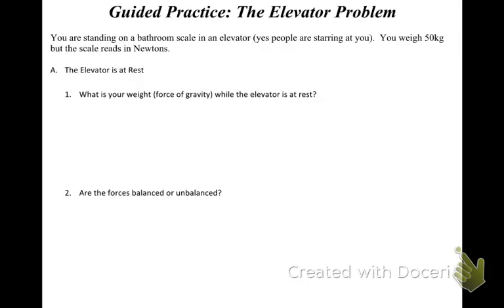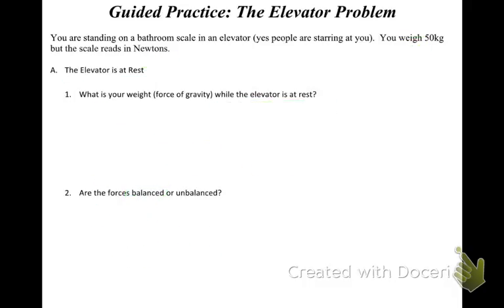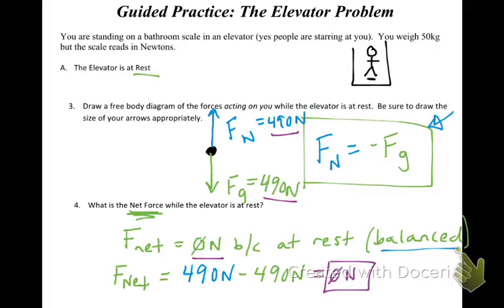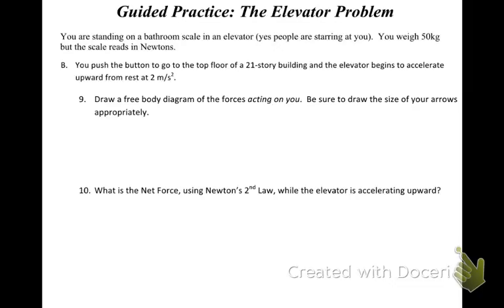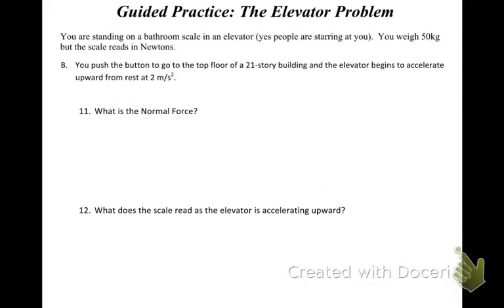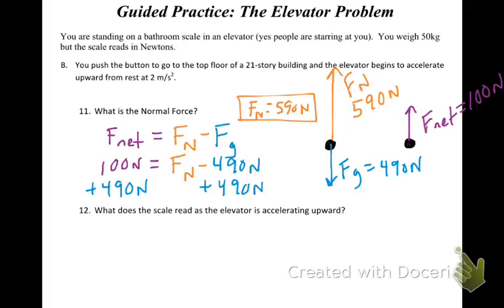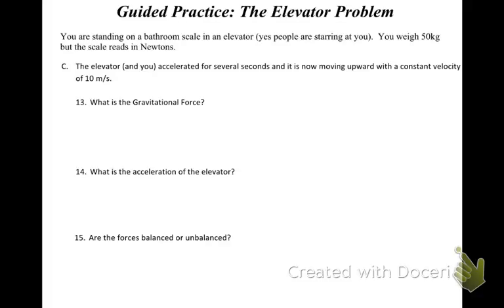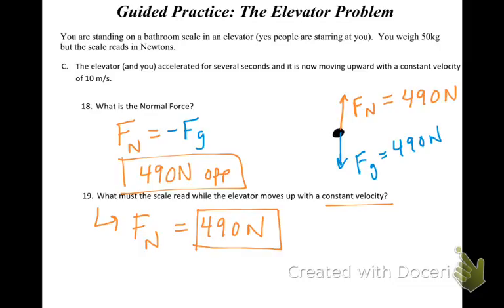3.4 Newton's Laws of Motion: Guided Practice: The Elevator Problem Part 1